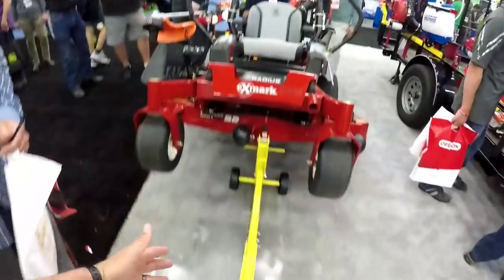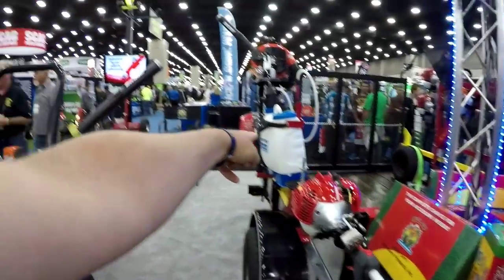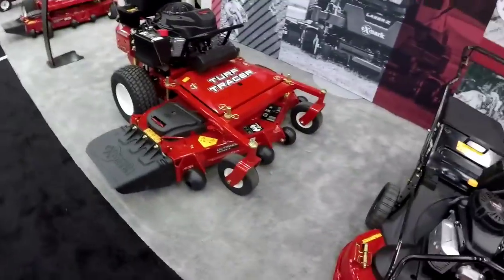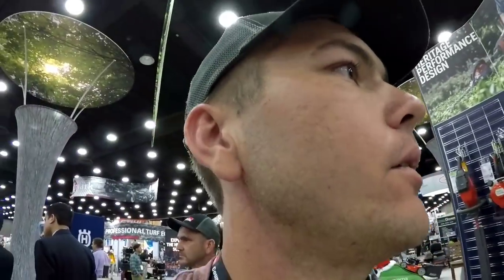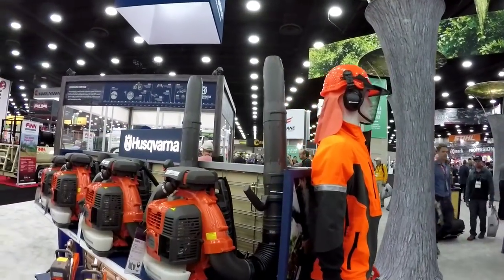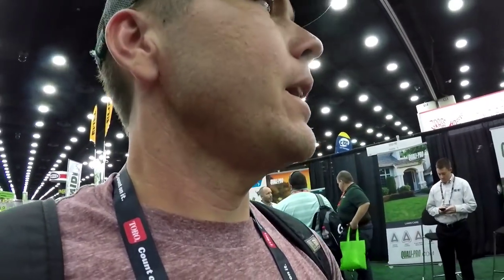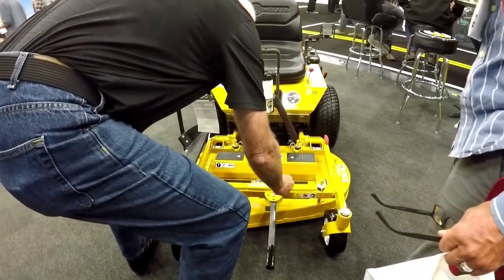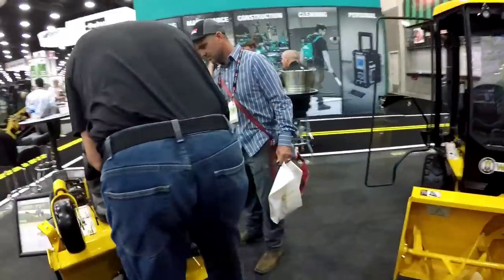GIE EXPO #4 JUNGLE JIM+WALKER MOWERS gie expo 2018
My equipment
Ford f250
Chevrolet silverado 1500
7x14 enclosed trailer
6x12 enclosed trailer
5x10 utility trailer

oct3118